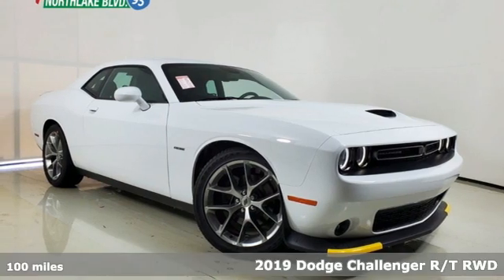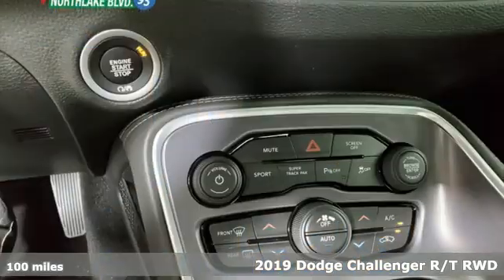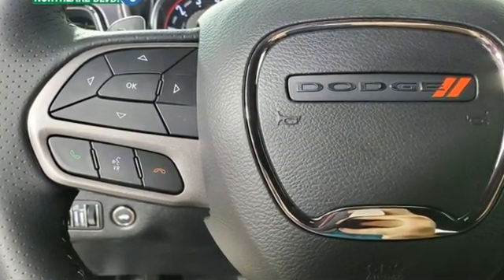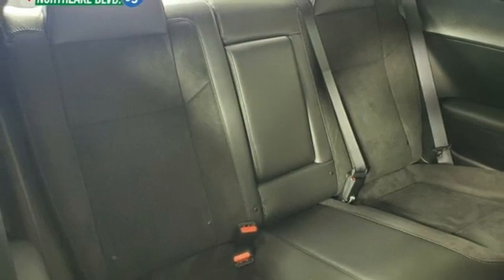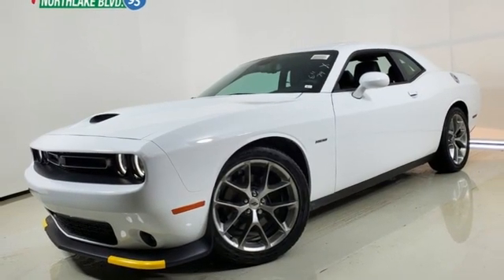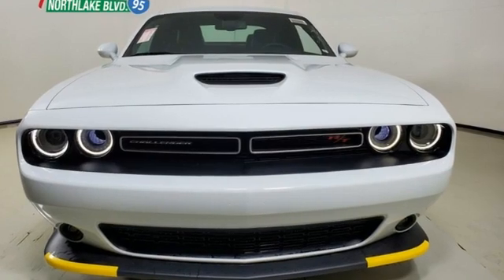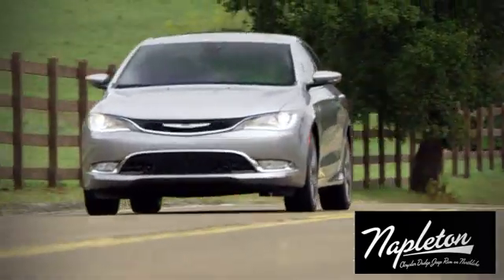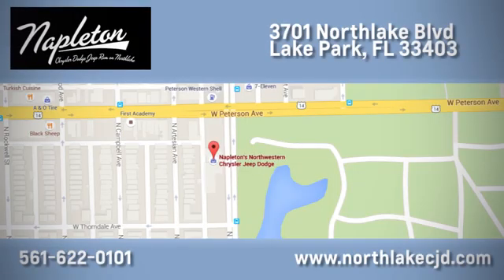New 2019 Dodge Challenger Lake Park FL West Palm Beach, FL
Year: 2019
Make: Dodge
Model: Challenger
Trim: R/T
Engine: HEMI 5.7L V8 Multi Displacement VVT
Transmission: 8-Speed Automatic
Color: White
Interior: Black
Stock #: KH759261
VIN: 2C3CDZBT7KH759261
Priced below KBB Fair Purchase Price! $10,049 off MSRP! 2019 Dodge Challenger R/T BLUE TOOTH HANDS FREE CALLING, REAR VIEW BACKUP CAMERA, ALUMINUM ALLOY WHEELS, 1-YR SiriusXM Guardian Trial, 1-Yr SiriusXM Radio Service, 276 Watt Amplifier, 4G LTE Wi-Fi Hot Spot, 6 Premium Alpine Speakers, 8.4" Touchscreen Display, Blind Spot & Cross Path Detection, Dodge Performance Pages, Door Trim Panel w/Ambient Lighting, Driver Convenience Group, For Details, Visit DriveUconnect.com, For More Info, Call , GPS Navigation, HD Radio, Heated Steering Wheel, High-Intensity Discharge Headlamps, Plus Package, Power Multi-Function Foldaway Mirrors, Power Tilt/Telescope Steering Column, Quick Order Package 28H R/T, Radio: Uconnect 4C w/8.4" Display, Rhombi Illum Air Catcher Headlamp, Shark Fin Antenna, SiriusXM Satellite Radio.brbrAwards:br * 2019 KBB.com 10 Coolest Cars Under $30,000 * 2019 KBB.com Brand Image Awardsbrbrbr#1 since 1931! Shop with us and experience the NAPLETON ADVANTAGE. We proudly serve the following communities West Palm Beach, Wellington, Boynton Beach, Delray, Royal Palm Beach, Ft. Pierce, Stuart, Jupiter, Pembroke Pines, Green Acres, Palm Springs & Palm Beach Gardens.At Ed Napleton's Northlake Chrysler Jeep Dodge Ram you can buy with confidence as every pre-owned vehicle gets a 110 point inspection. We provide excellent financing for everyone!!! All prices are plus tax, tag and 1098.00 dealer fees. Plus Napleton Experience and reconditioning fees. Price includes: $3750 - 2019 Retail Consumer Cash 66CK1 . Exp. 06/01/2020 $750 - Southeast BC Bonus Cash SECKA. Exp. 06/01/2020

Address:
3701 Northlake Blvd